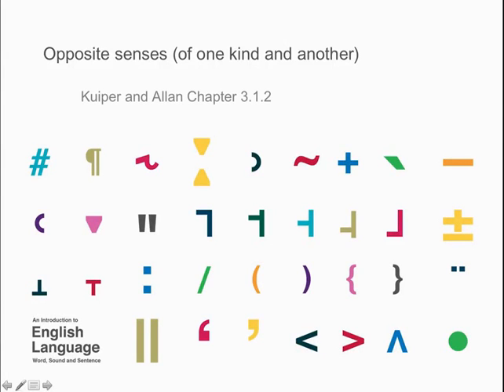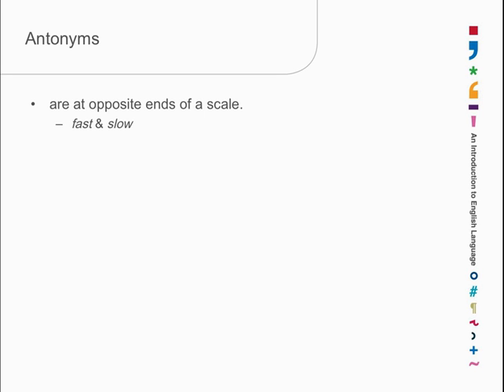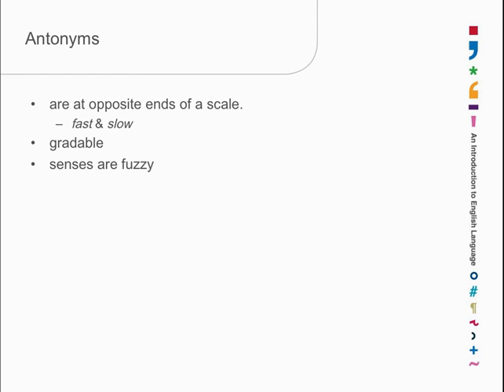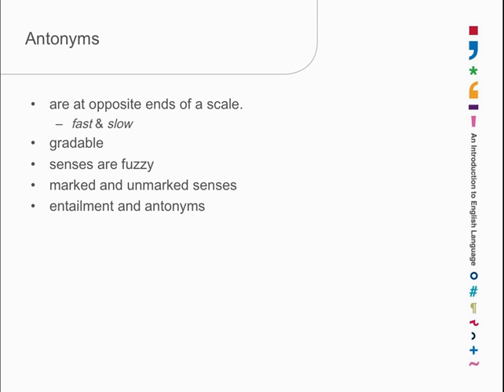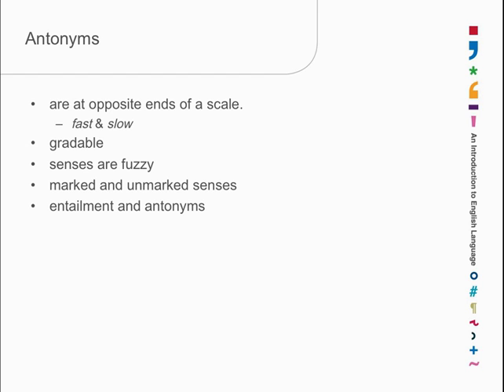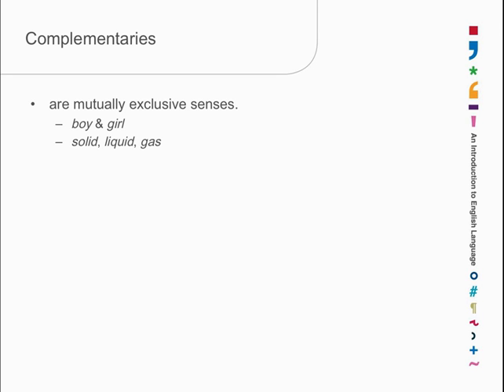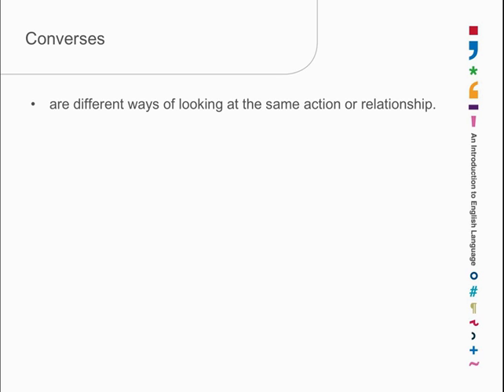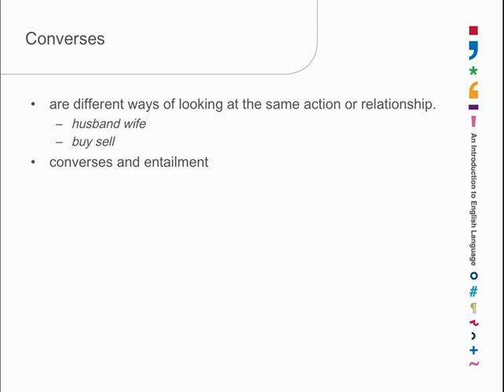Chapter 3.1.2: Opposite senses - Kuiper and Allan